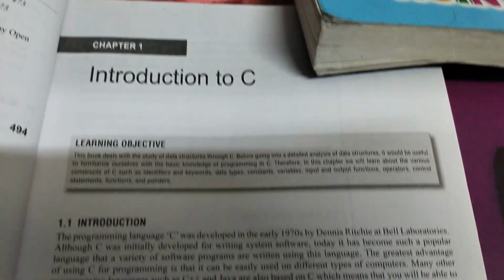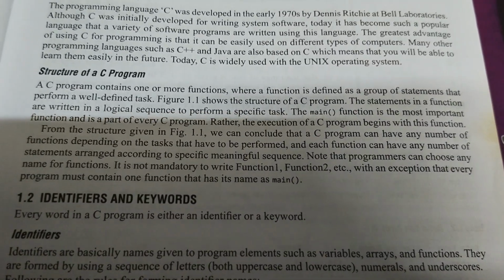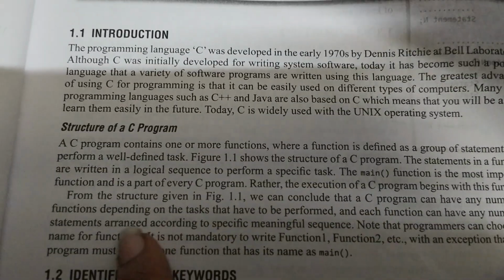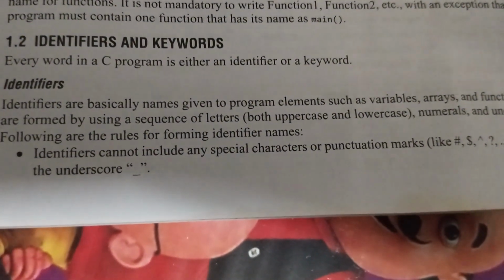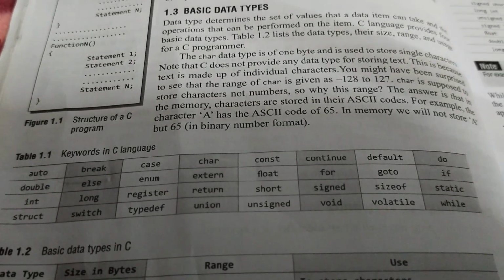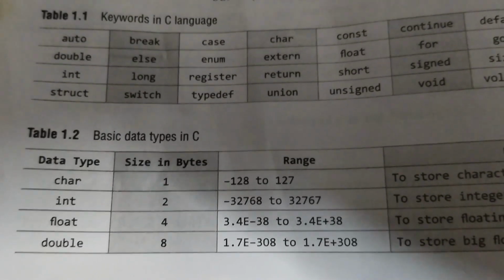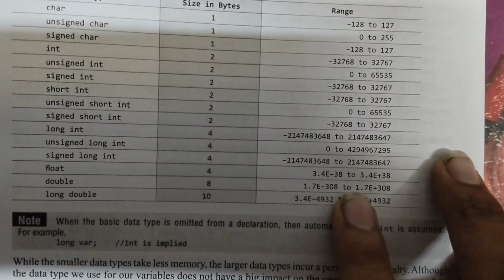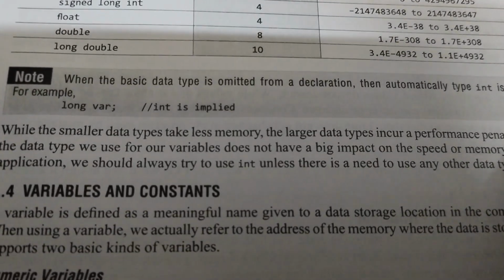c programming starting video part-1|definitely you gain some knowledge about this topic|BTechway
c programming starting video  part-1